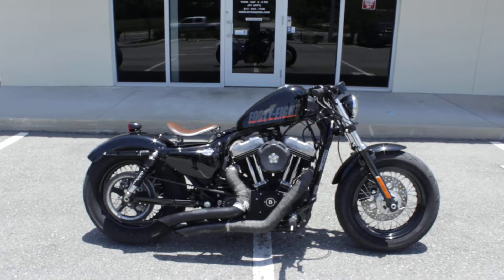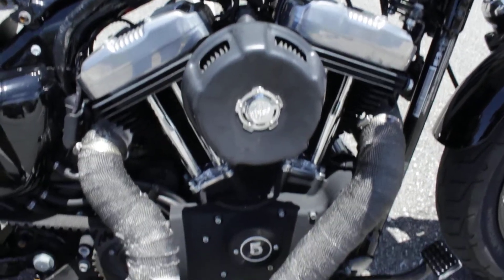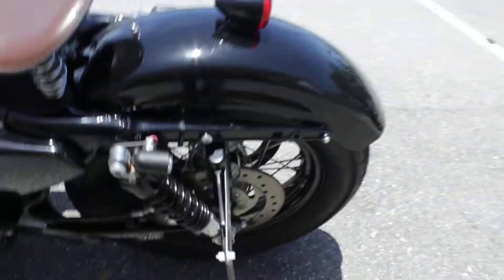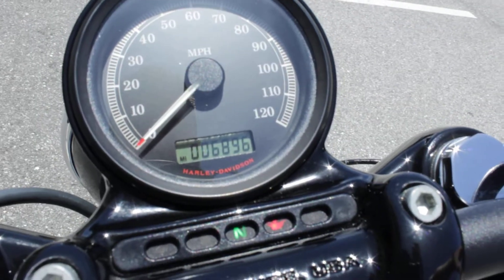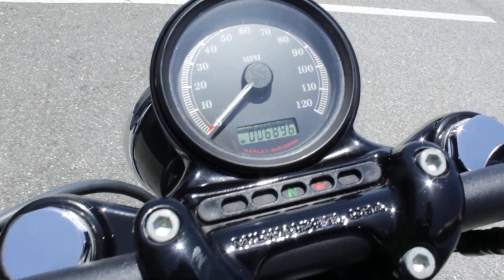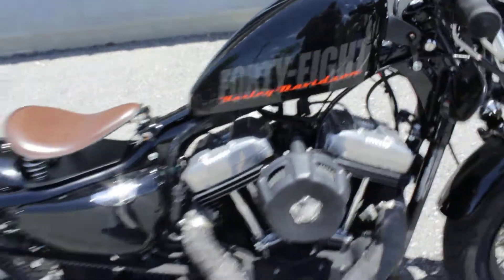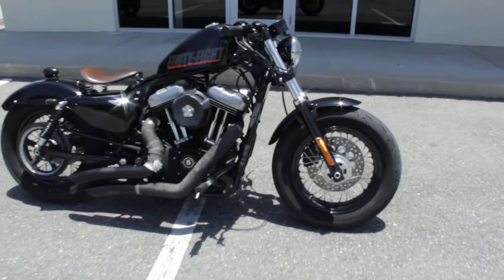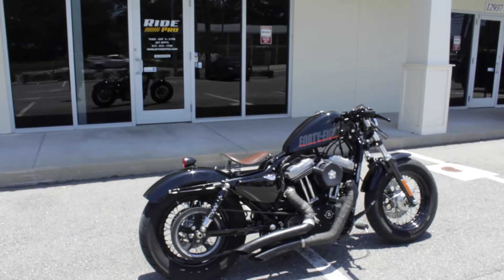SOLD - 2013 Harley Davidson Forty Eight For Sale - Ride Pro